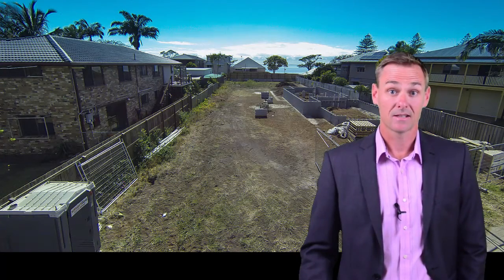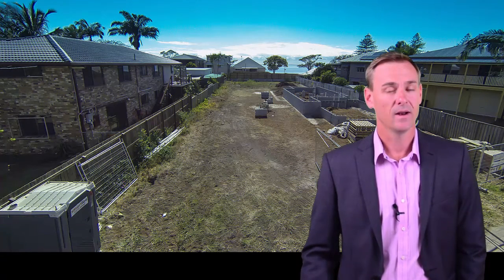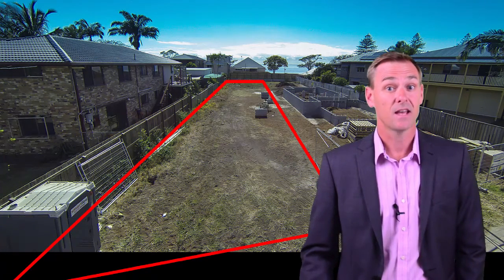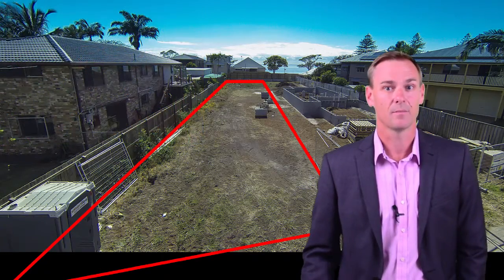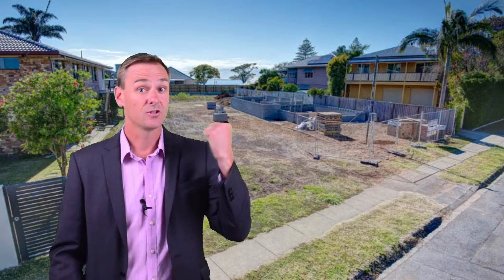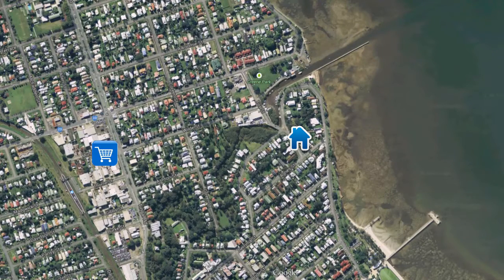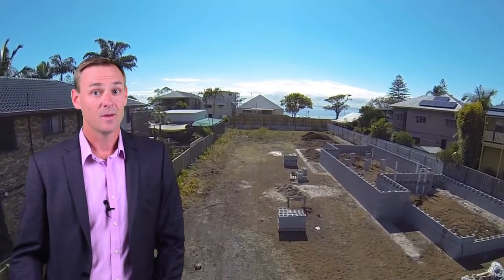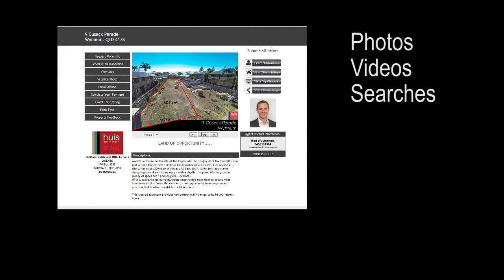9 Cusack Parade Wynnum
Avoid the hustle and bustle of the Esplanade – but enjoy all of the benefits from just around the corner! This level 601m allotment offers water views and is a short, flat stroll (200m) to the beautiful Bayside. A 10.0m frontage makes designing your dream home easy – with a depth of approx. 60m to provide plenty of space for a pool or yard…..or both!
With a quality home currently being constructed next door to secure your investment – this fantastic allotment is an opportunity boasting size and position that is often sought but seldom found.

This cleared allotment provides the perfect blank canvas to build your dream home.